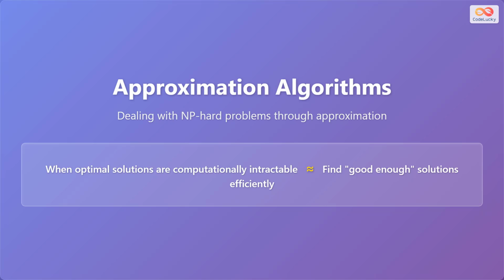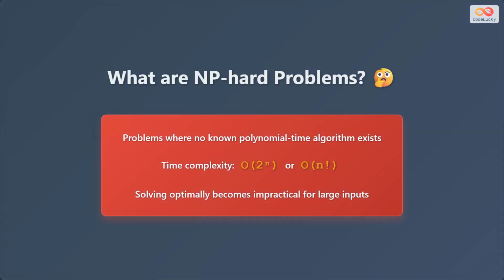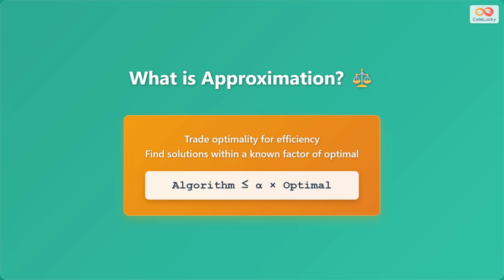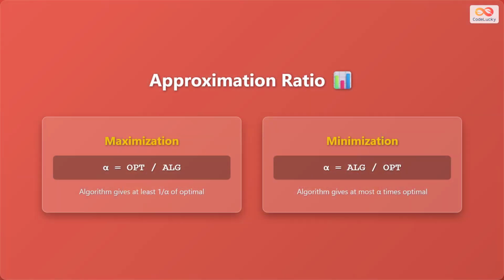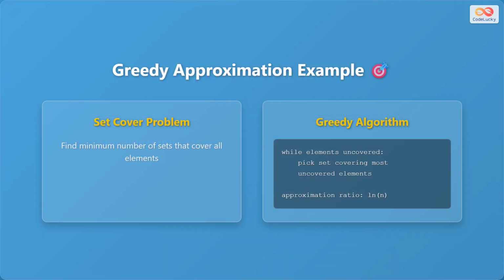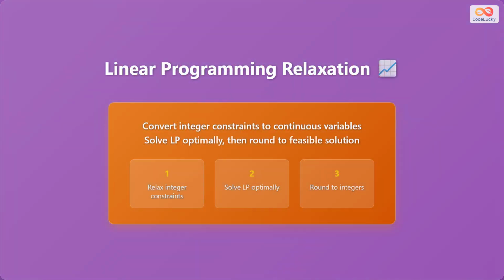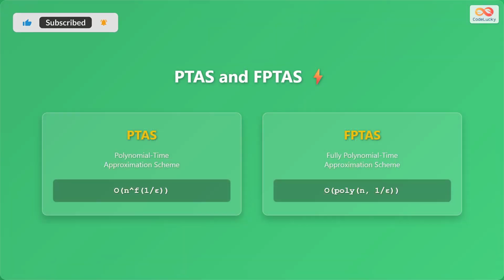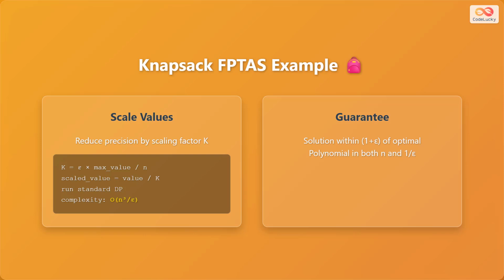Approximation Algorithms: Solving NP-hard Problems Efficiently!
🚀 Learn about Approximation Algorithms, your secret weapon for tackling NP-hard problems! This video breaks down complex concepts into easy-to-understand explanations for beginners.

🤔 We'll explore what NP-hard problems are and why finding optimal solutions can be nearly impossible for large inputs. Discover classic examples like the Knapsack Problem and the Traveling Salesman Problem. Understand the core idea of approximation: trading optimality for efficiency. ⚖️

📊 We'll define the approximation ratio and see how it measures the quality of an approximate solution. Then, explore various techniques: greedy algorithms, linear programming relaxation, and powerful tools like PTAS and FPTAS. See a practical example of Knapsack FPTAS! 🎒

🎯 Master the art of finding 'good enough' solutions when perfect answers take too long. Unlock efficient problem-solving strategies!
Chapters:
00:00 - Approximation Algorithms
00:31 - What are NP-hard Problems?
01:16 - Classic NP-hard Problems
01:54 - What is Approximation?
02:15 - Approximation Ratio
02:51 - Greedy Approximation Example
03:26 - Linear Programming Relaxation
04:12 - PTAS and FPTAS
04:42 - Knapsack FPTAS Example
05:27 - Key Takeaways
05:40 - Outro